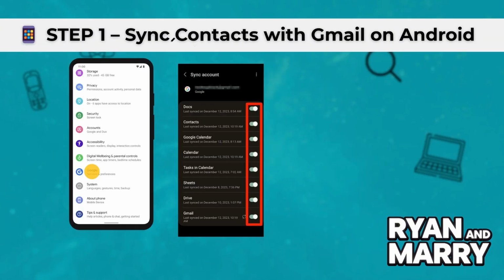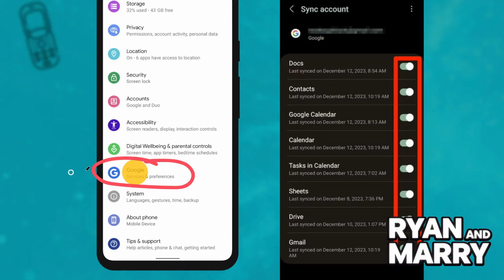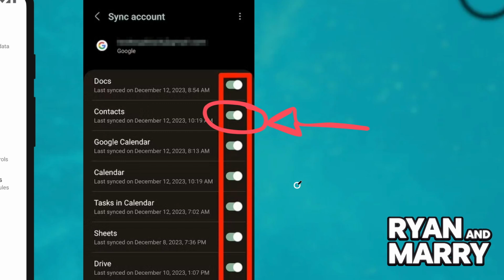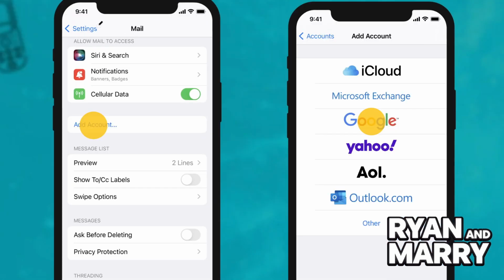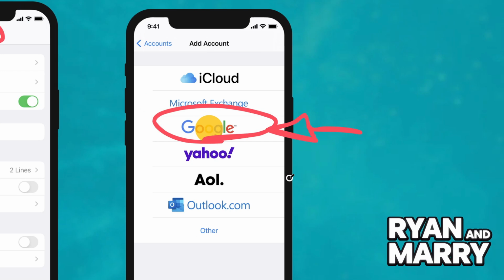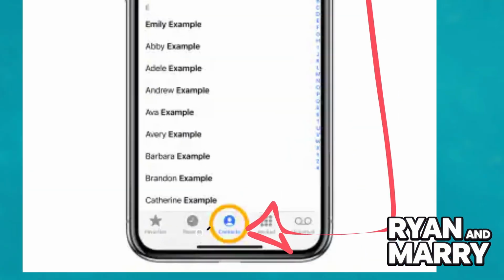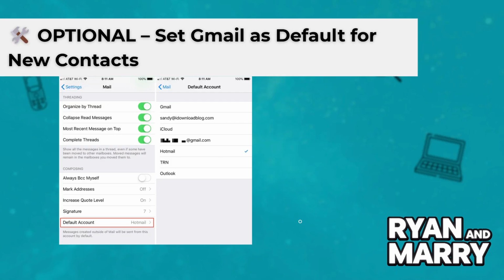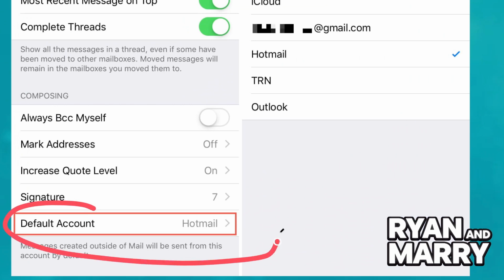How To Transfer Contacts From Android To iPhone Through Gmail (2025) - Step by Step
In this video, I'll clarify your doubts about how to transfer contacts from android to iphone through gmail, and explore if it's possible to accomplish this.

Should you have further inquiries regarding contacts from android to iphone through gmail how to transfer, feel free to drop them in the comments section below!